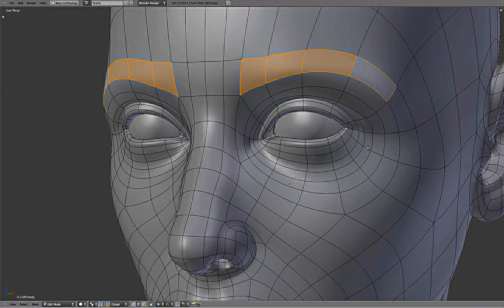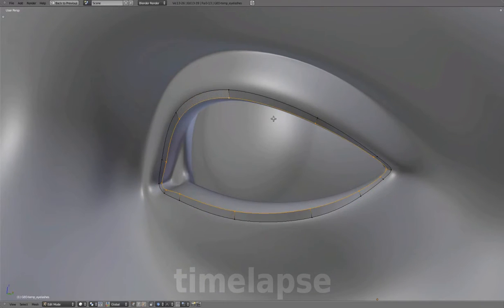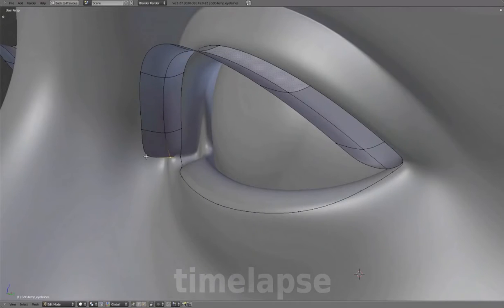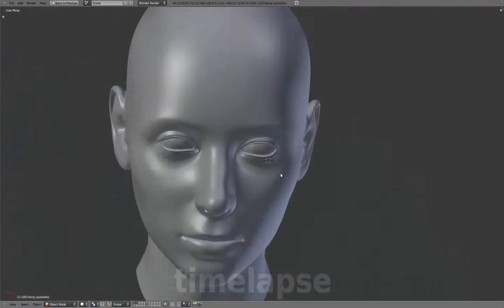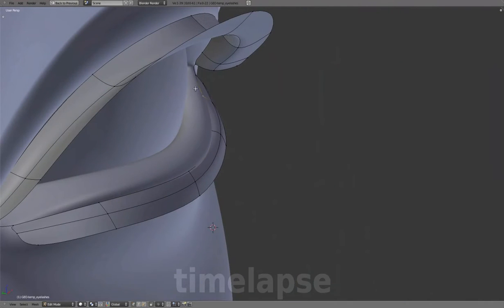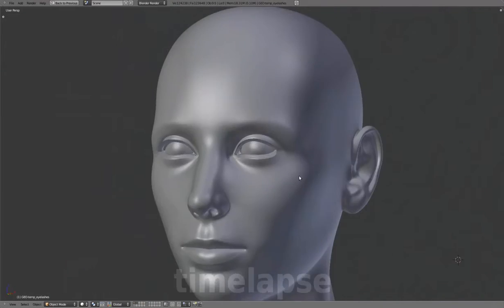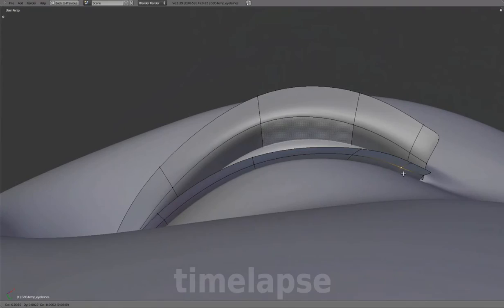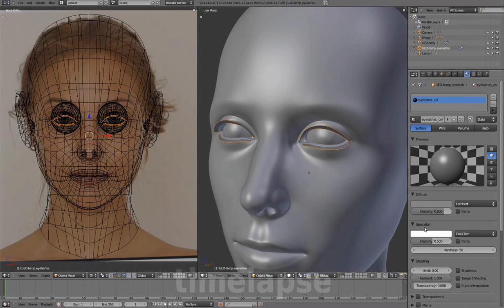02 Head 15 Geometry Eyelashes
This is an older series and is unavailable for purchase, so please donate to Blender if you find them helpful.
This Blender DVD training:Blenderella video series these videos are released under the Creative Commons and are free to use and copy.